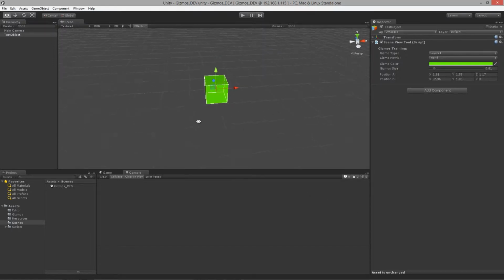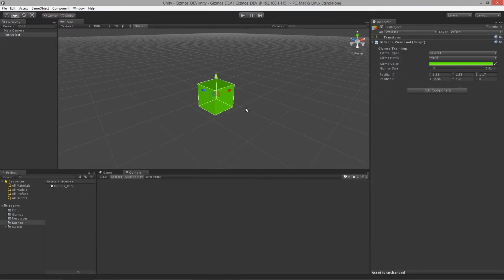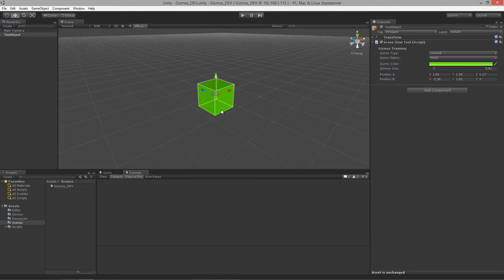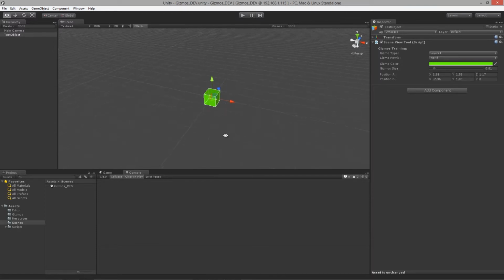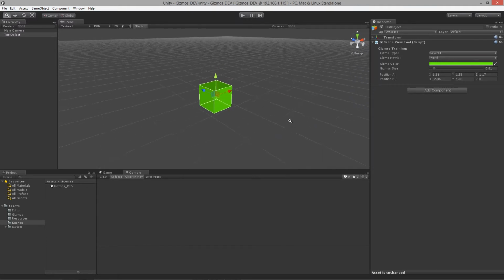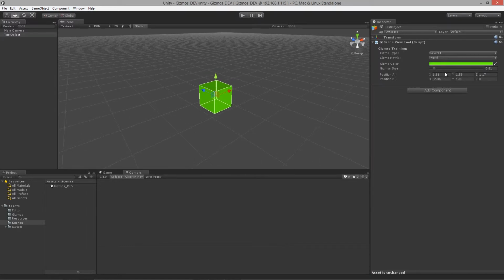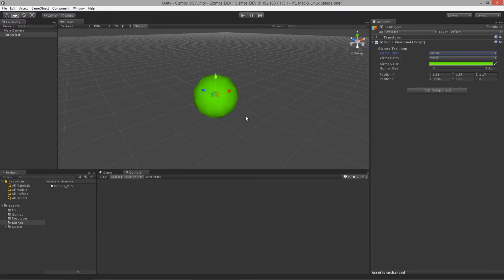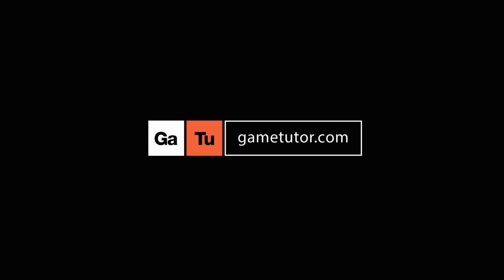Gizmos for Visual Debugging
Gizmos give us the power to visualize our code while in play mode so that users know what kind of object they are interacting with. Explore the many uses of Gizmos and how they can provide visual feedback.